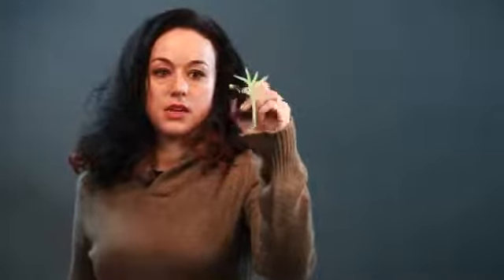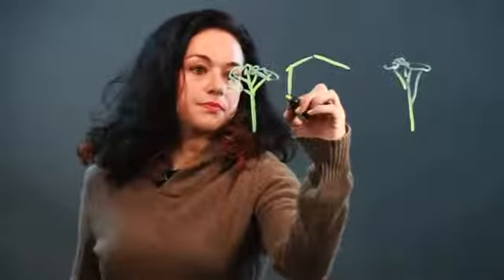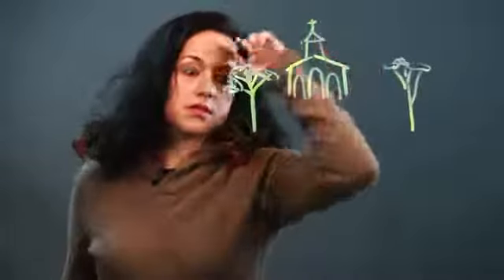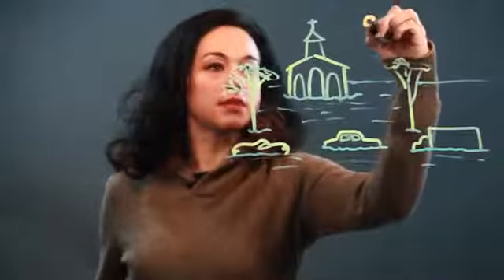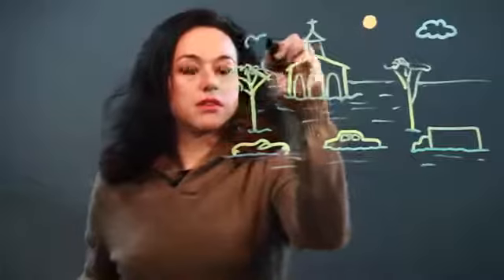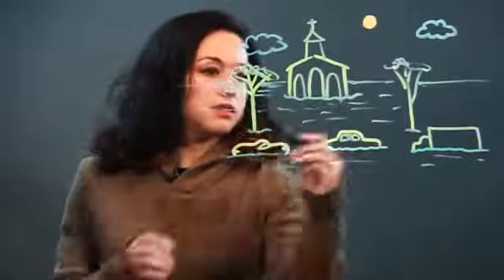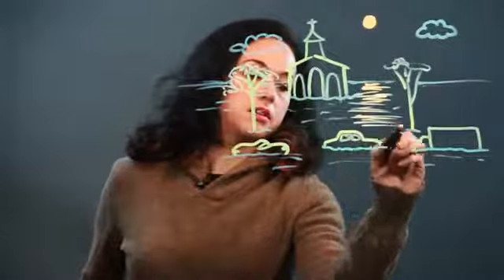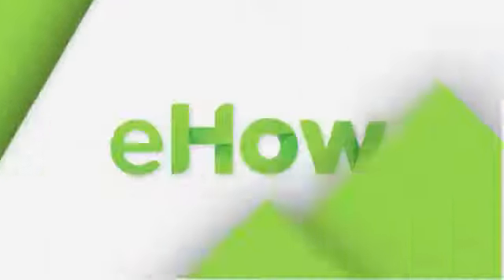How to Draw a Sunny Day After a Flood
How to Draw a Sunny Day After a Flood. Part of the series: Drawing Advice & Basics. Light reflects off of water in a very particular way. Find out how to draw a sunny day after a flood with help from an artist in this free video clip.